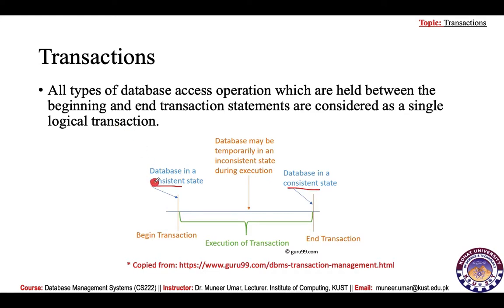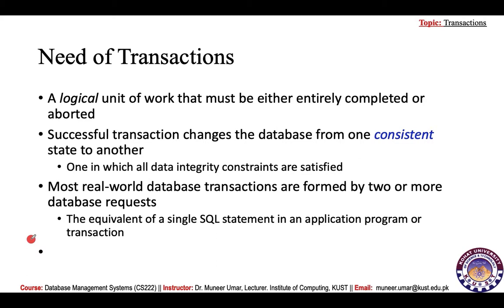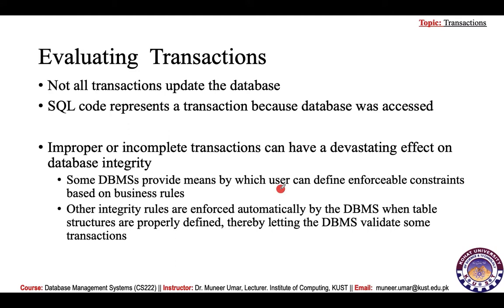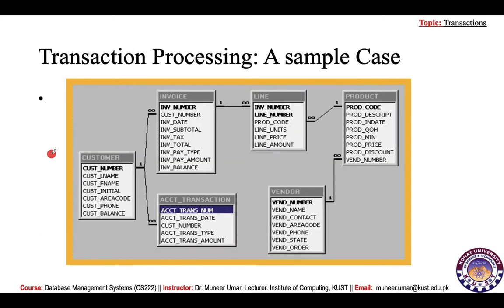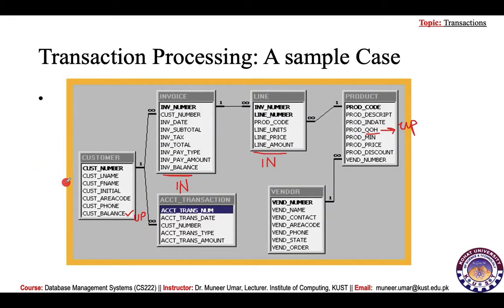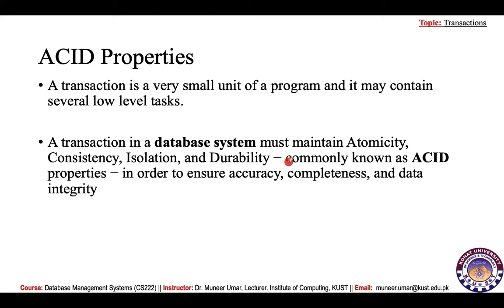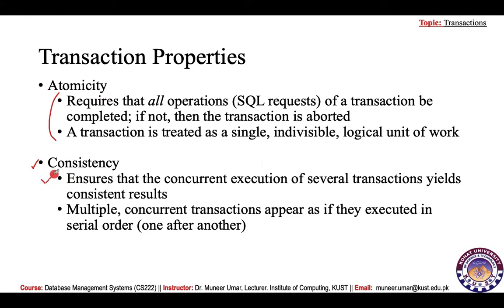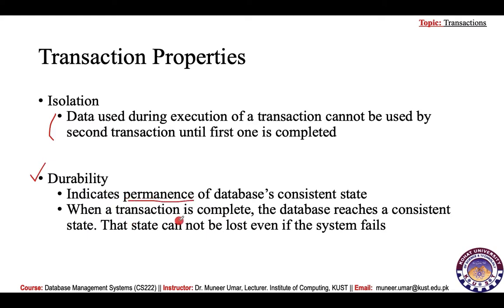Database Transactions Part 1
Database Transactions